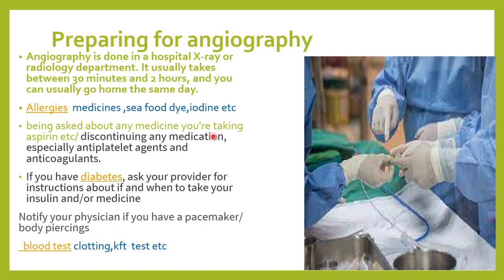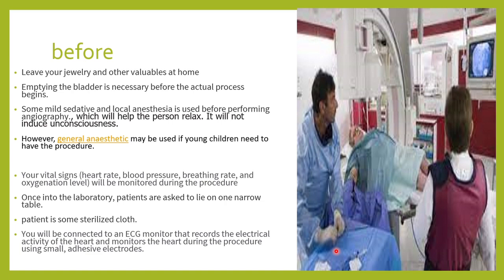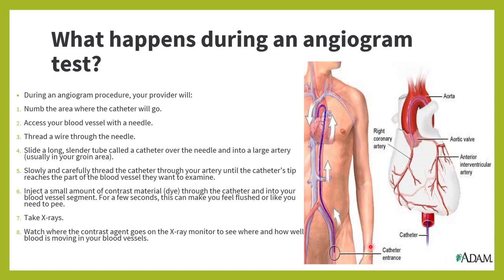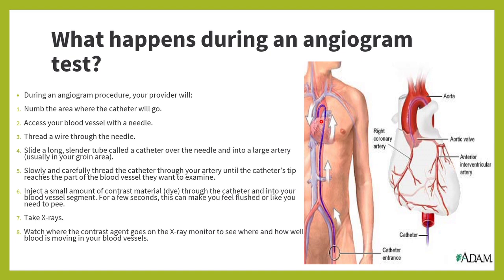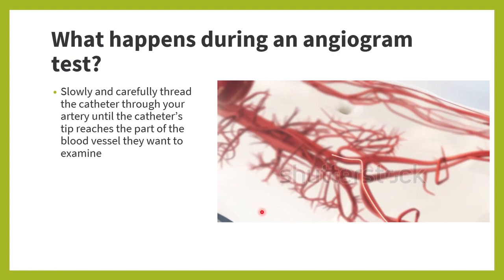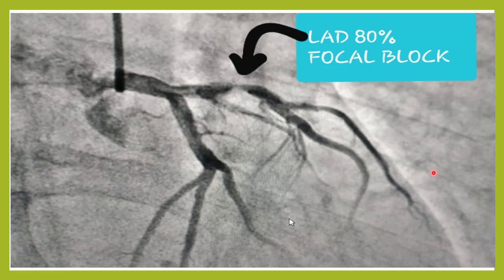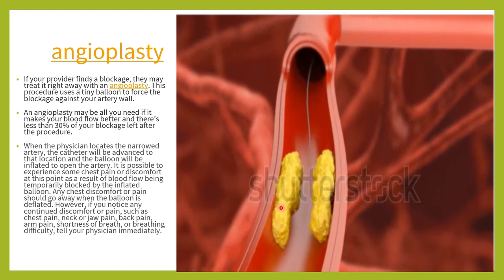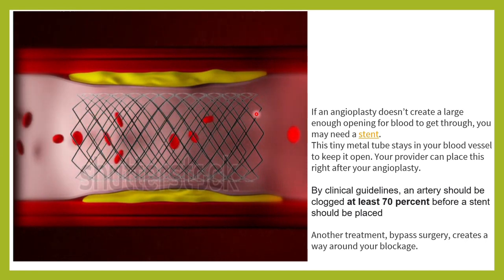HOW IS ANGIOGRAM DONE EXPLAINED EASILY FOR STUDENTS.WHAT CARE TO BE TAKEN BEFORE AND AFTER ANGIOGRAM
Email this page to a friend Print Facebook X Pinterest
Coronary angiography is a procedure that uses a special dye (contrast material) and x-rays to see how blood flows through the arteries in your heart.Coronary angiography is sometimes performed with cardiac catheterization. This is a procedure that measures pressures in the heart chambers.Before the test starts, you will be given a mild sedative to help you relax.An area of your body (the arm or groin) is cleaned and numbed with a local numbing medicine (anesthetic). The cardiologist passes a thin hollow tube, called a catheter, through an artery and carefully moves it up into the heart. X-ray images help the doctor position the catheter.
Once the catheter is in place, dye (contrast material) is injected into the catheter. X-ray images are taken to see how the dye moves through the artery. The dye helps highlight any blockages in blood flow.The procedure most often lasts 30 to 60 minutes.Coronary angiography may be done if:
You have angina for the first time.
Your angina that is becoming worse, not going away, occurring more often, or happening at rest (called unstable angina).
You have aortic stenosis or another heart valve problem.
You have atypical chest pain, when other tests are normal.
You had an abnormal heart stress test.
You are going to have surgery on your heart and you are at high risk for coronary artery disease.
You have heart failure.
You have been diagnosed as having a heart attack.
Normal Results
There is a normal supply of blood to the heart and no blockages.What Abnormal Results Mean
An abnormal result may mean you have a blocked artery. The test can show how many coronary arteries are blocked, where they are blocked, and the severity of the blockages.Risks
Cardiac catheterization carries a slightly increased risk when compared with other heart tests. However, the test is very safe when performed by an experienced team.Generally, the risk for serious complications ranges from 1 in 1,000 to 1 in 500. Risks of the procedure include the following:Cardiac tamponade
Irregular heartbeats
Injury to a heart artery
Allergic reaction to contrast dye or a medicine administered during the exam
Stroke
After angiography
After the test, you'll be taken to a recovery ward where you'll be asked to lie still for a few hours to prevent bleeding from the cut.

You'll usually be able to go home the same day, although sometimes you may need to stay in hospital overnight.

It may be possible to let you know the results of the test before you go home. However, the X-rays often need to be studied in detail and the results are not available for a few weeks.

While recovering at home:

rest for the remainder of the day – it's a good idea for someone to stay with you for at least 24 hours in case you have any problems
eat and drink as soon as you feel ready to – the contrast agent leaves your body in your pee, so drinking plenty of water can help flush it out faster
you can usually return to most normal activities the next day, although you may need to avoid heavy lifting and strenuous exercise for a few days
You'll probably have some bruising and soreness for at least a few days.An angiogram is a diagnostic procedure that uses X-ray images to look for blockages or narrow spots in your blood vessels (arteries or veins). An angiogram test can show how blood circulates in blood vessels at specific locations in your body. Healthcare providers use an angiogram of your heart, neck, kidneys, legs or other areas to locate the source of an artery or vein issue.Your healthcare provider may want to do an angiogram